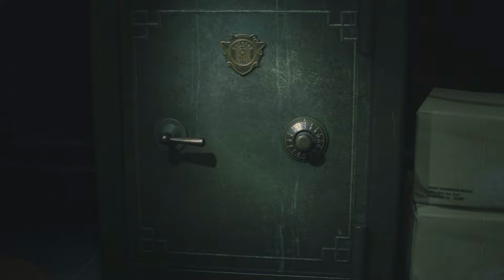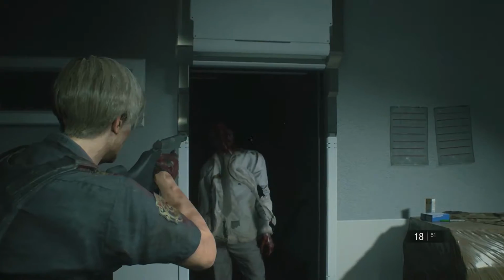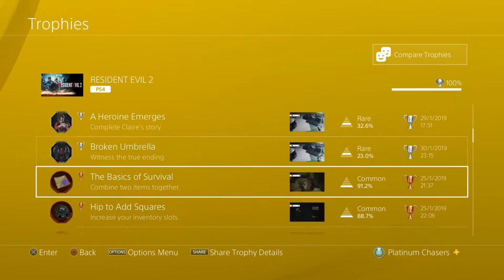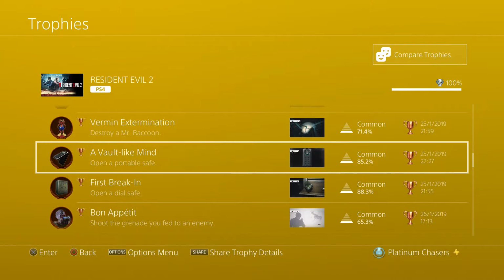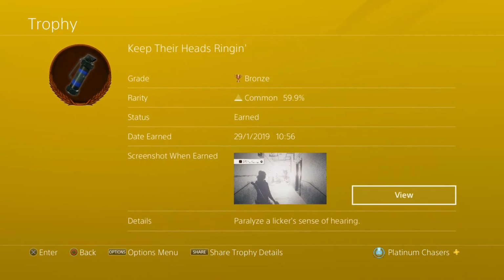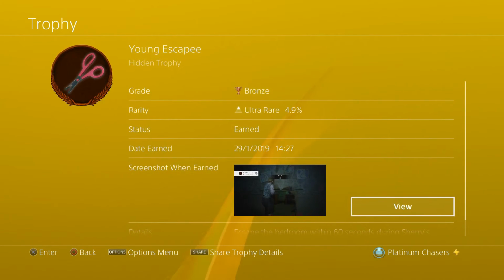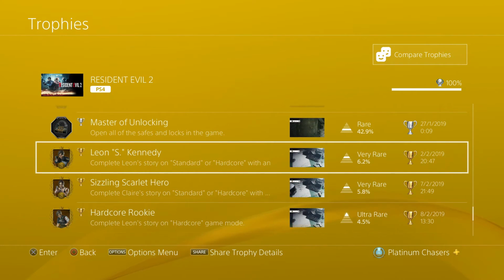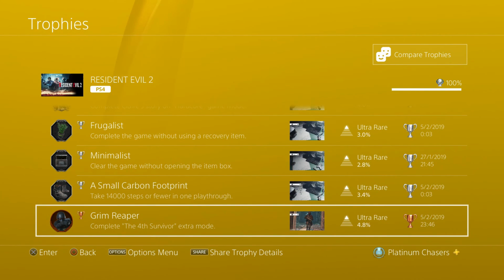Platinum Trophy Guide - Resident Evil 2 (Remake)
In this video I go through the entire process of getting the platinum trophy for Resident Evil 2 on the PS4.

The video is split into two halves. The first half is more of a roadmap and the best way to structure your play-throughs of the game. Then the second half is a more casual look through each trophy individually using my trophy list. I breakdown each trophy and the easiest way to get it.